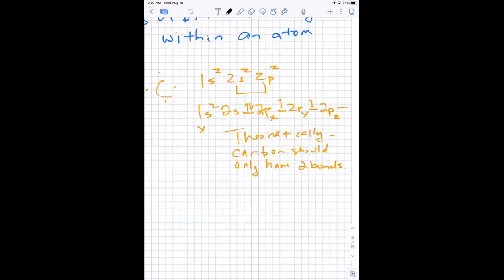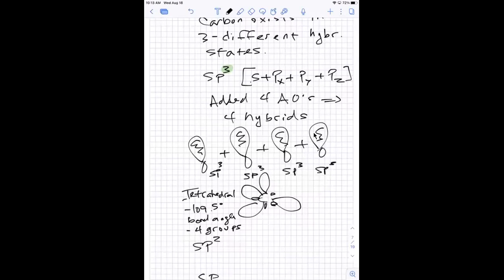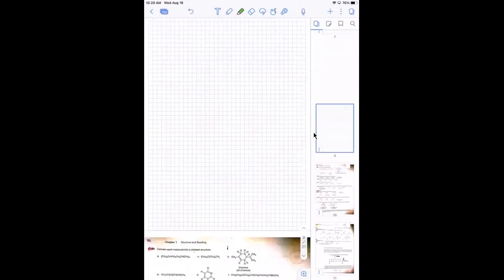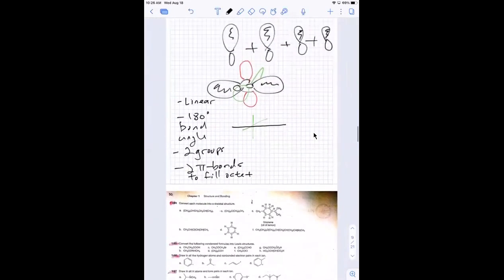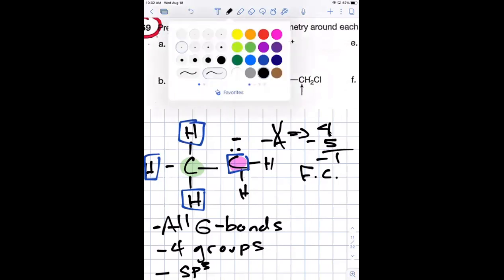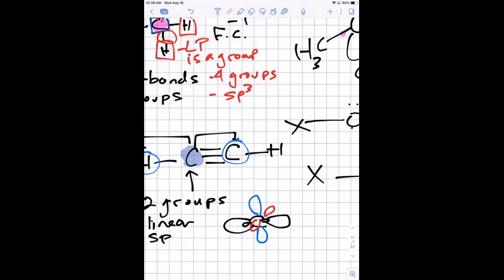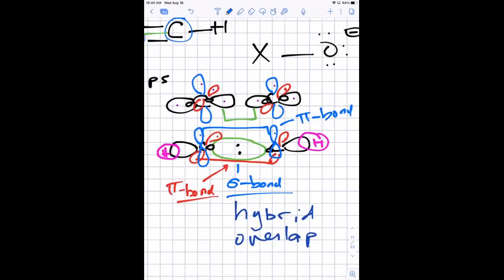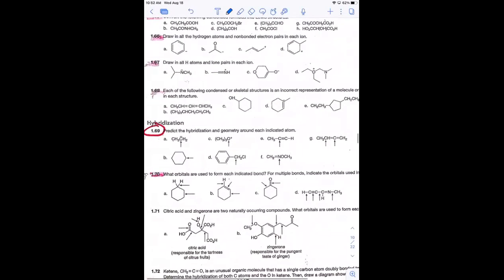CHEM 320 8-18-21